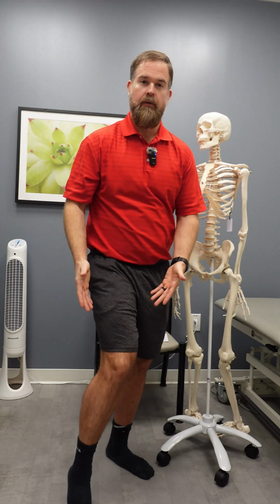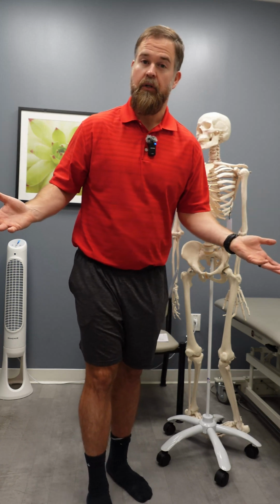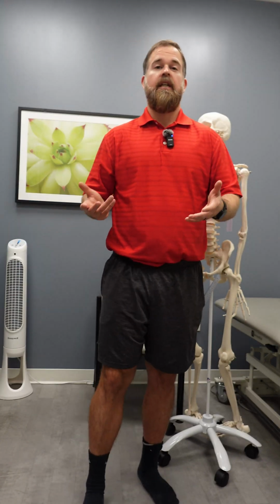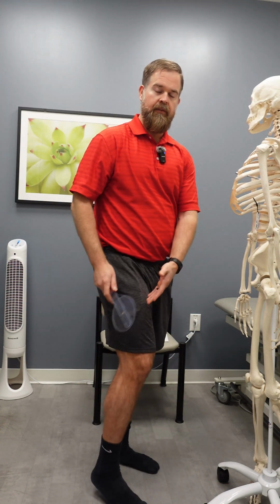Thessaly's Test for meniscus tears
The Thessaly test was developed to test for possible meniscus tears or lesions (Karachalios, Theofilos, et al. "Diagnostic accuracy of a new clinical test (the Thessaly test) for early detection of meniscal tears." JBJS 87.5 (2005): 955-962). The name came from the location of the hospital where the researchers were because the area “had a continuous 10,000 year history”. The thought behind this test is that someone with a meniscus tear will experience the same symptoms when the knee is excessively loaded. So put a lot of stress on the knee by putting all their body weight on it and twist on it and see if it hurts.

-Person stands on non affected leg
-Bends knee to 5 degrees
-Clinician holds the person’s hands and has them rotate medial and lateral 3 times
-Repeat it on the other side
-Then repeat this with the knee flexed to 20 degrees

The original study found at 5 degrees the sensitivity was 66% and specificity was 96% for the medial meniscus and for lateral it was 81% sensitive and 91% specific.  At 20 degrees it was 89% sensitive and 97% specificity for medial and 92% sensitive and 96% specific for lateral. This was evidence it was a good test to diagnose a meniscus tear

However, several studies have been done that have not produced the same results.

Goossens, Pjotr, et al. "Validity of the Thessaly test in evaluating meniscal tears compared with arthroscopy: a diagnostic accuracy study." journal of orthopaedic & sports physical therapy 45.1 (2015): 18-24. This study found that it the test had a sensitivity of 64% and specificity of 53% and even when combined with a McMurray test, that neither improved the sensitivity or specificity. They did say that the study was weakened due to the testing being done 2 hours before an arthroscopy, patient comorbidities, patient population, and the extent of the lesion.

So what do you think of this test? Do you use it? Think it’s beneficial to include?